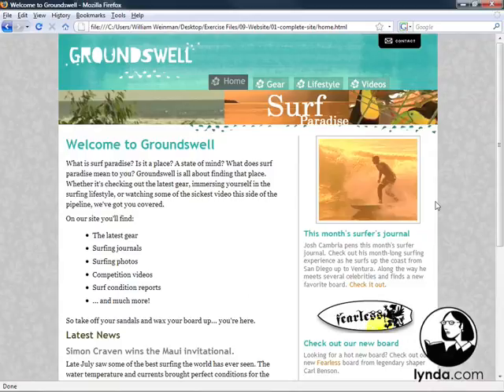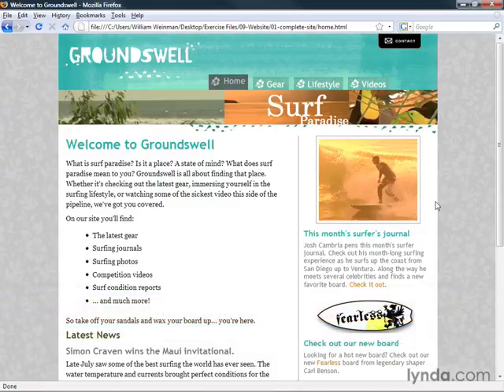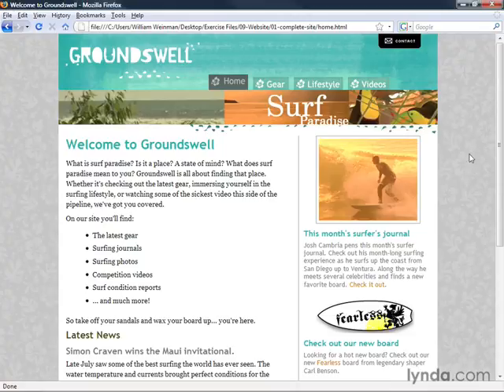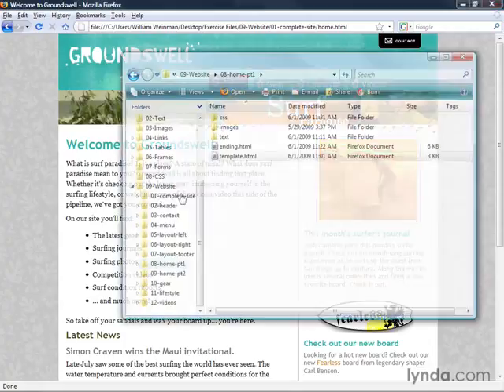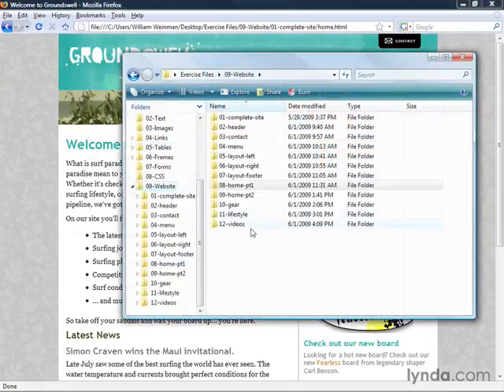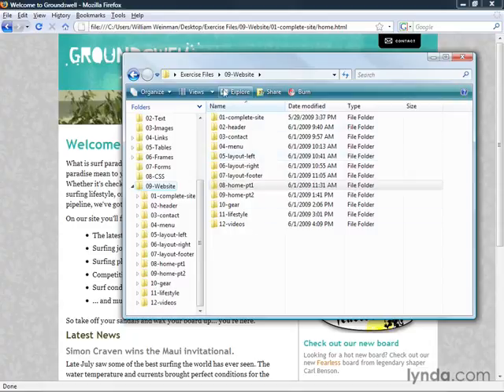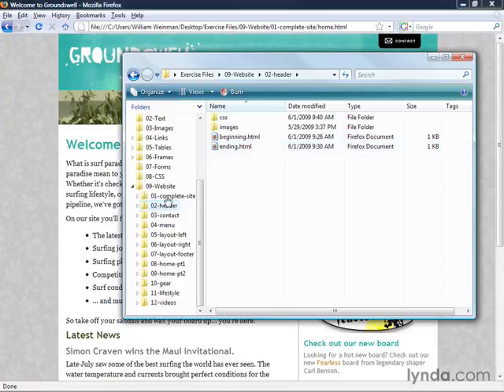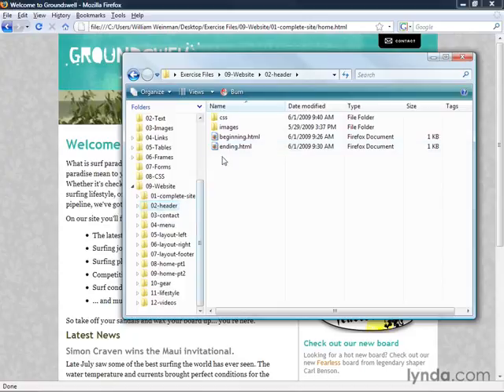09 01 intro